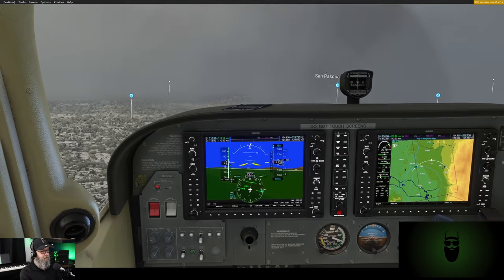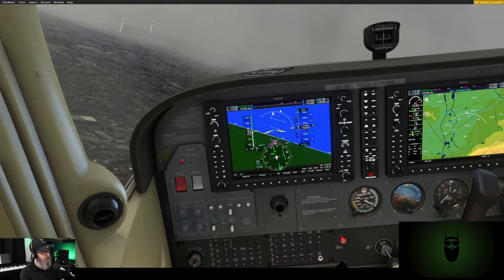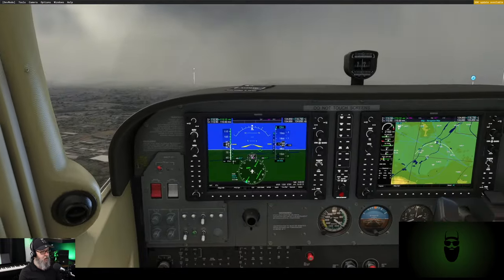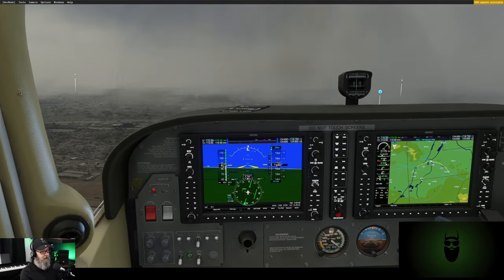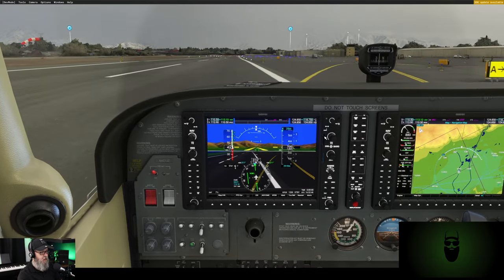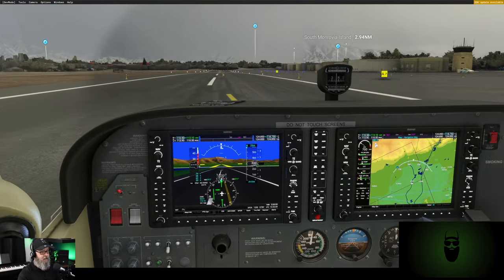Truck Transmission in a C-172 | Truck-Plane | Microsoft Flight Simulator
Doing a little something (actually a LOT) different on the channel today.  Since it’s Sunday, we’ll keep it light on our Sunday Funday Flight.

We put an 18-speed manual truck transmission in the default Cessna 172 and see what going up and down through the gears on take-off and landing would be like.  Might even get the Jake Brake in there at the end, depending on how hot we’re coming into final.

Just something light for the weekend, hope you enjoy the flight, and let me know what you think!

Hardware:
-CH Products Pro Rudder Pedals (some time this year, I hope to get the Honeycomb Charlie Pedals)
-Track IR to look around

This channel will be doing several things, including looks at various trucks, trailers, engines, and other mods in ATS. It will also feature some flights in either X-Plane 12 and MSFS - maybe even combos in the same video. It will be heavy on the RP, showing viewers how to get creative with the game.